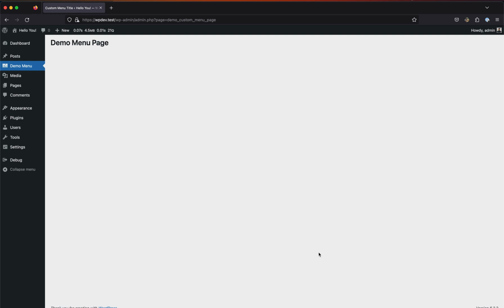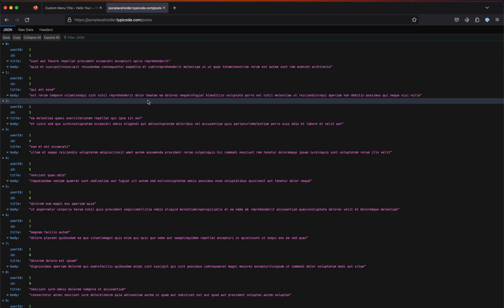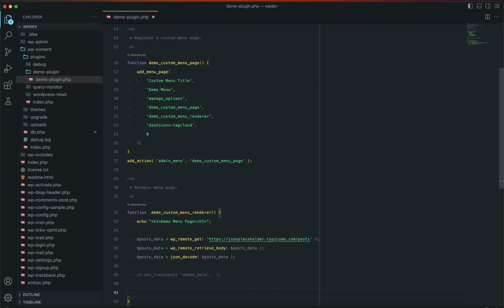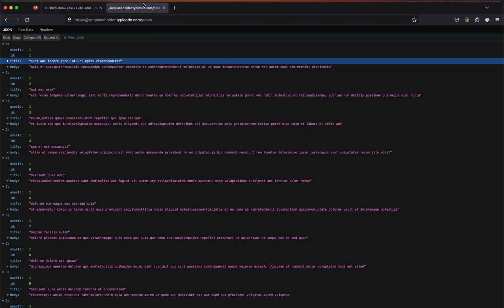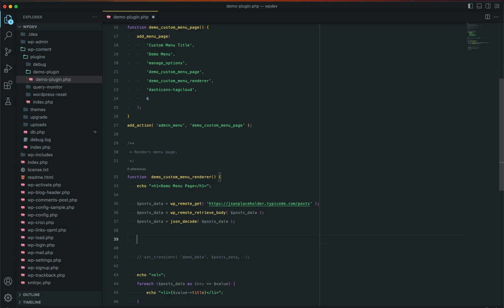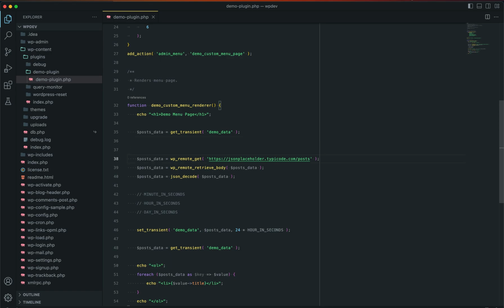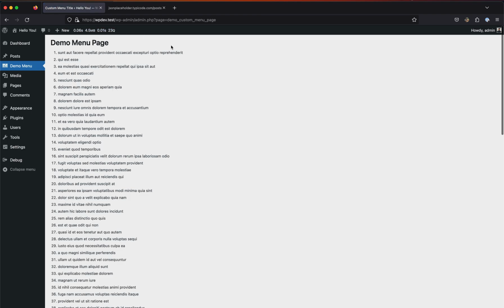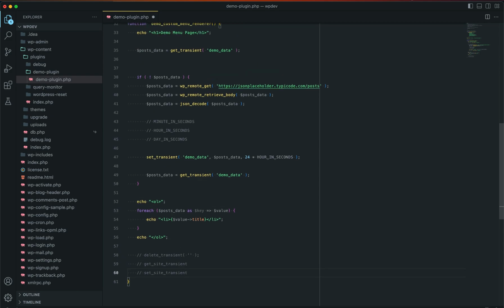Create Database Transients using WordPress Transients API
In this video, we will see how to use transients to store data temporarily and use it effectively in WordPress all using WordPress Transients API.